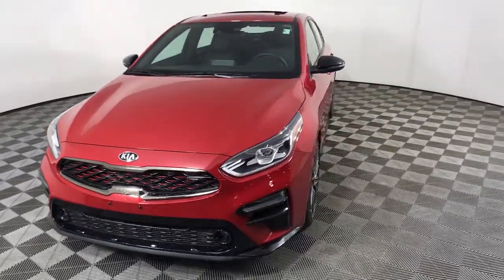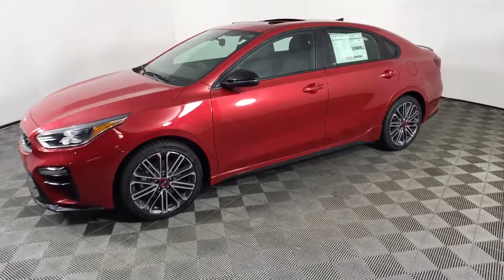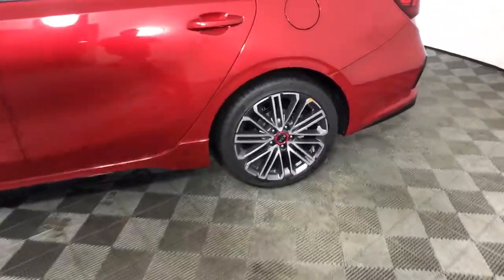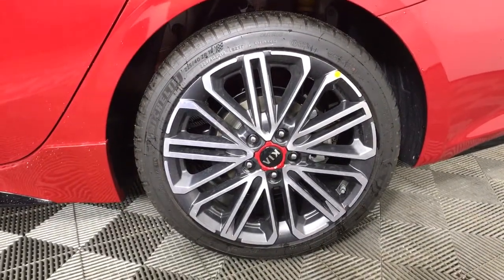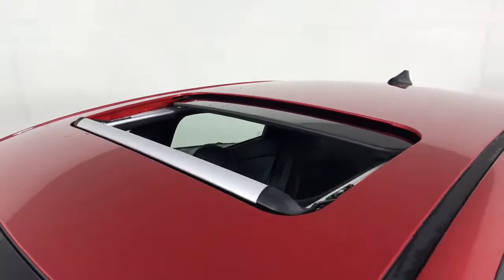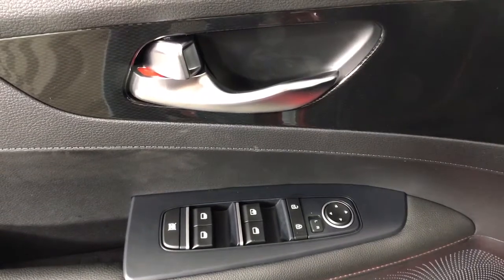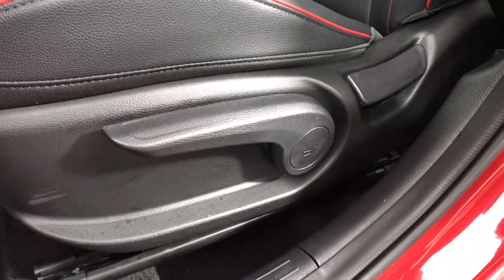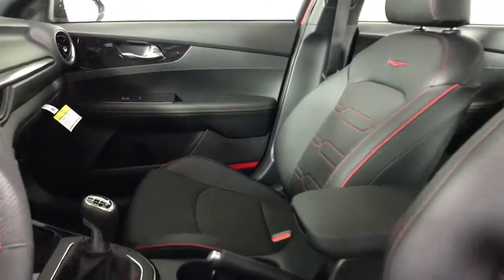2021 Kia Forte Albany, Schenectady, Colonie, Troy, Glens Falls, NY K21F1238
Currant Red New 2021 Kia Forte available in Albany, New York at Destination Kia. Servicing the Schenectady, Colonie, Troy, Glens Falls, NY area.

Destination Kia
760 Central Ave